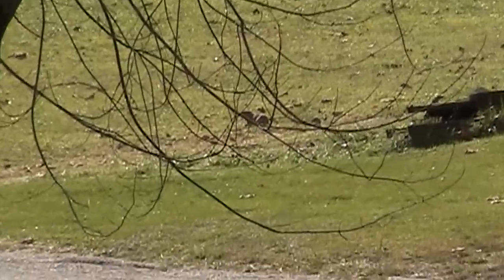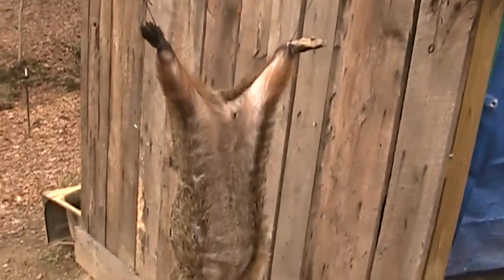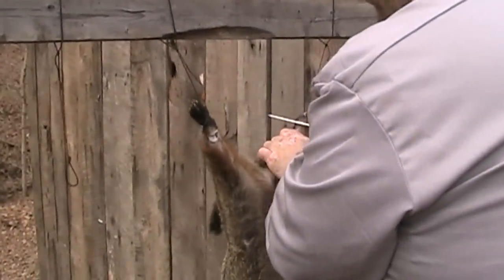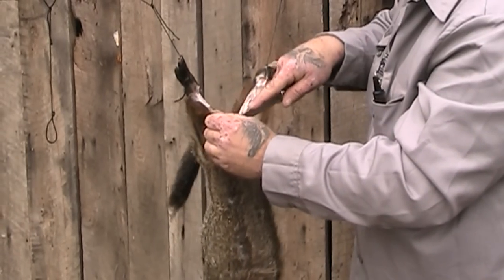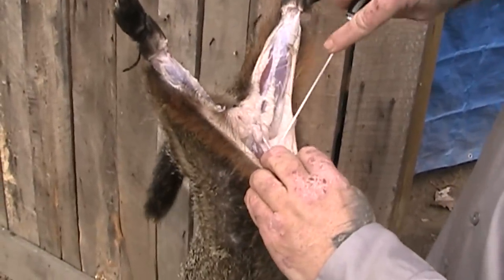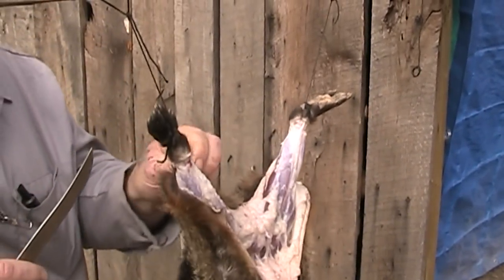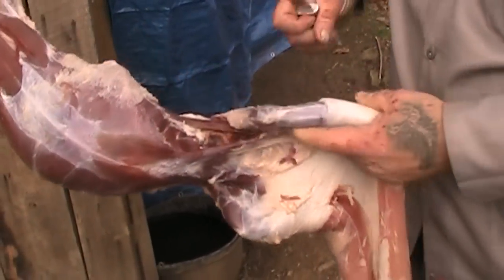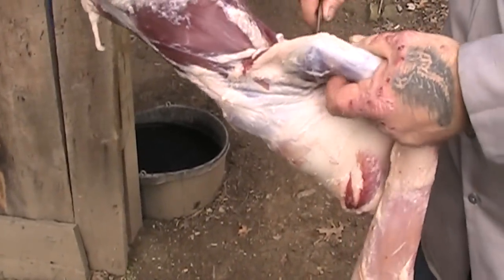Groundhog skinning **Warning Graphic Content**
Hey guys, I got another groundhog and had some requests to show how I skin them.  I will make another video about tanning, and cooking.
J